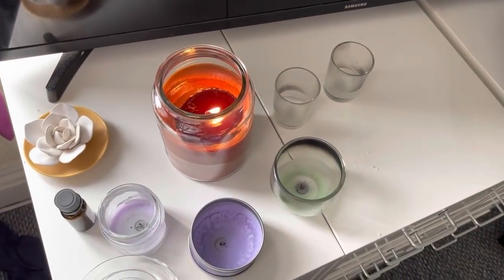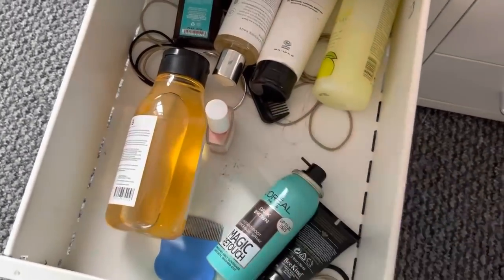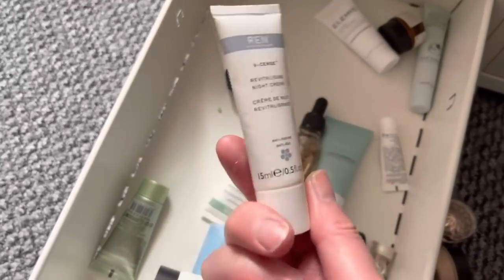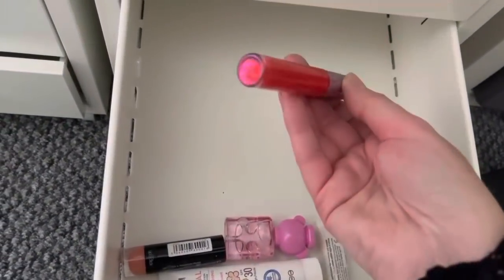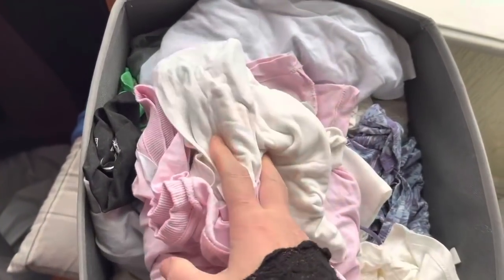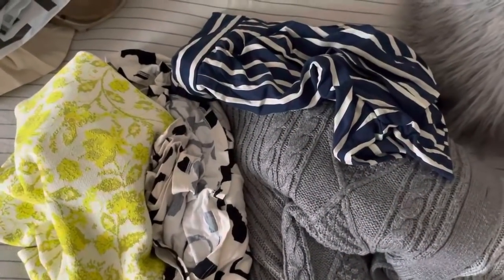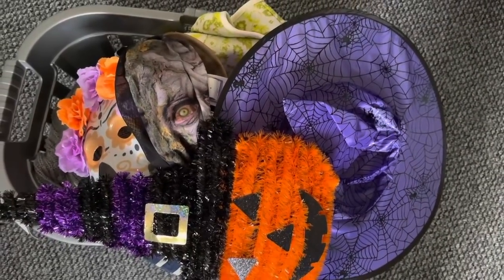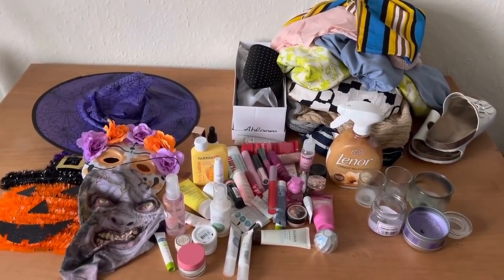Minimalism Game 2 60 Items in 60 minutes Minimalist Clearing out My Closet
Tips and tricks for clearing your extra stuff x

Instagram.com/fairlyaveragemum